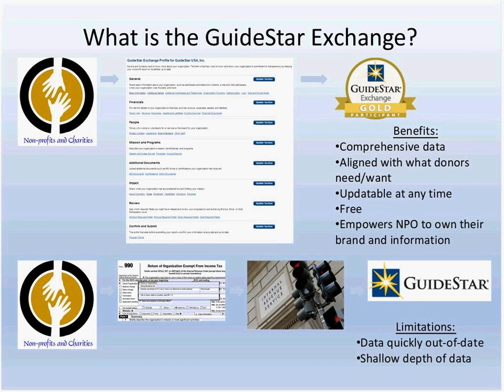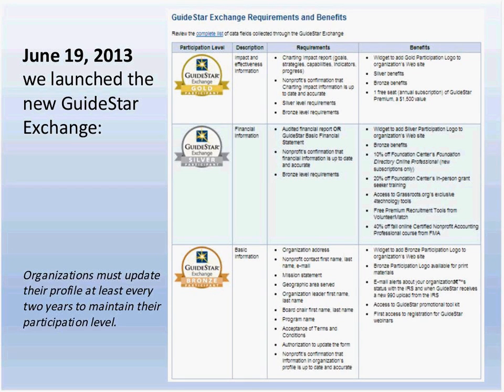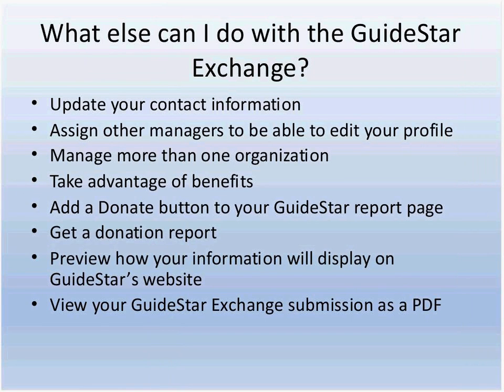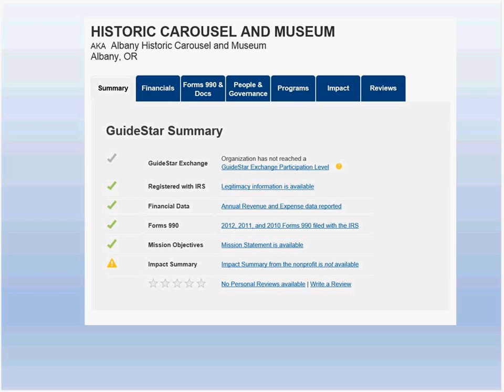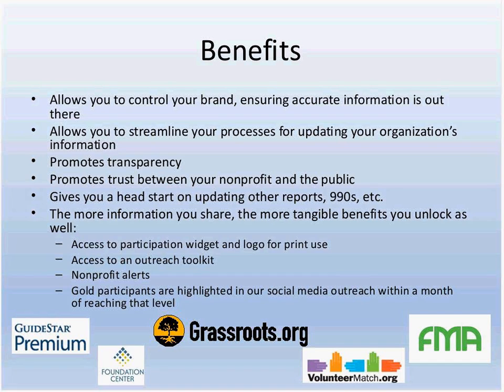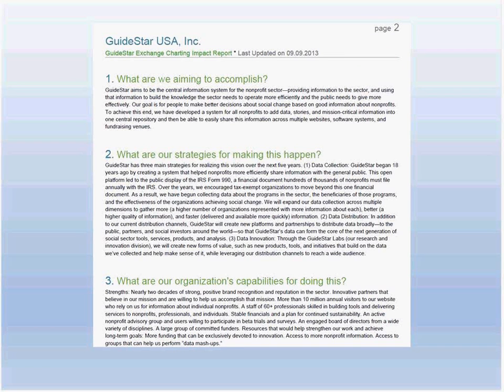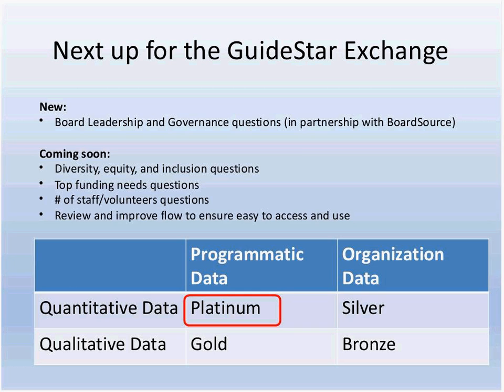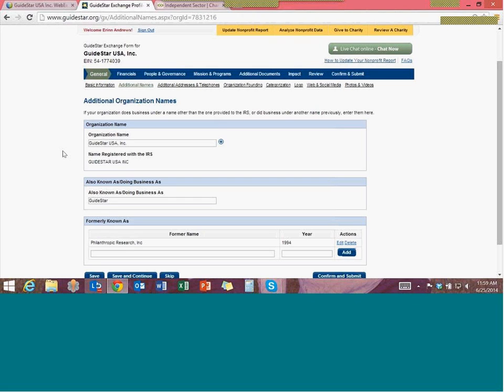GuideStar Webinar (06/25/14) - GuideStar Exchange Demonstration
You're a top 1,000, 5,000, or 10,000 most-viewed organization on GuideStar -- now what?

Perhaps you're already a GuideStar Exchange Silver-level participant and are wondering about how to reach Gold -- specifically how to answer the Charting Impact questions.

Perhaps you aren't yet a GuideStar Exchange participant and are wondering what the program is, what the requirements and benefits are, and how to begin.

Or perhaps you have other questions. We want to answer them! In this GuideStar Exchange demonstration exclusive to our top 1,000, 5,000, and 10,000 most-viewed organizations, we covered the basics of the program and answer your questions.